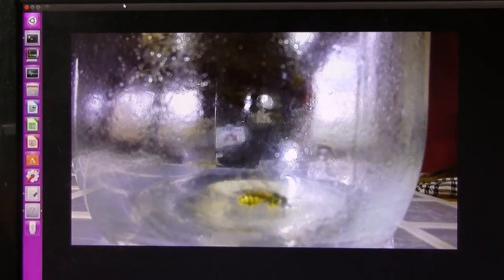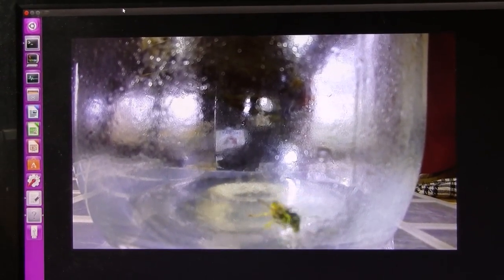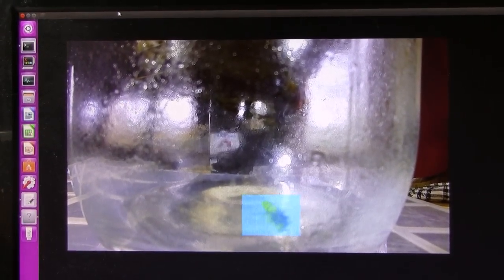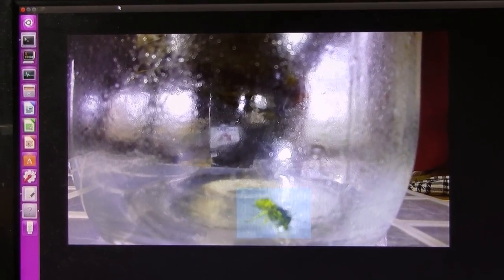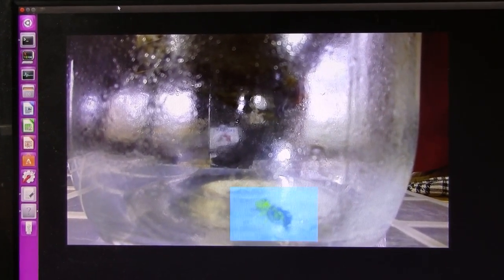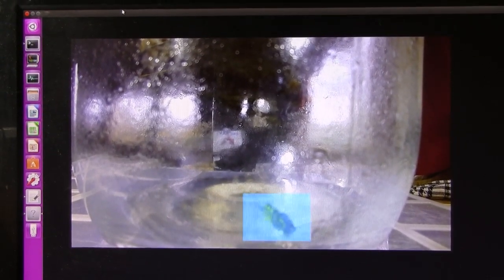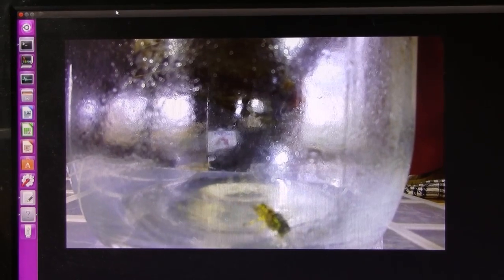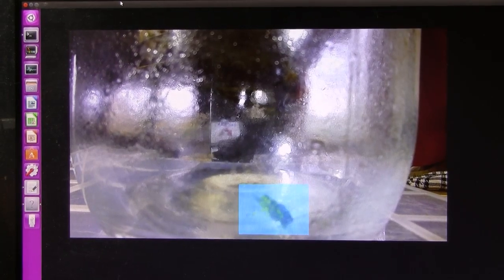wasp in jar 02